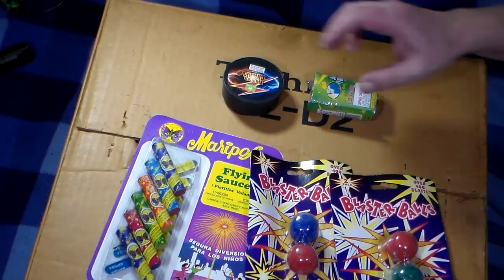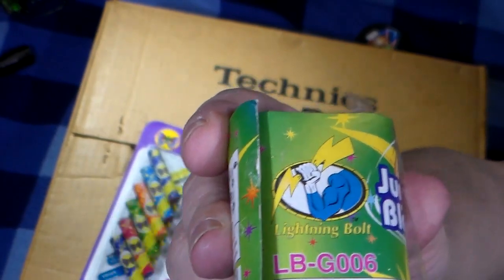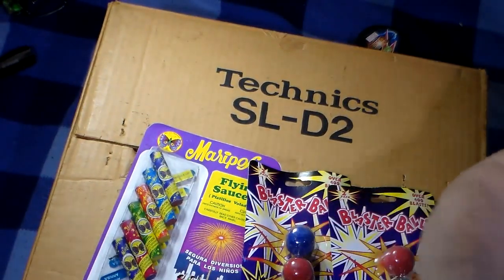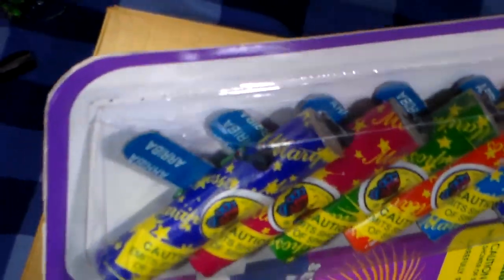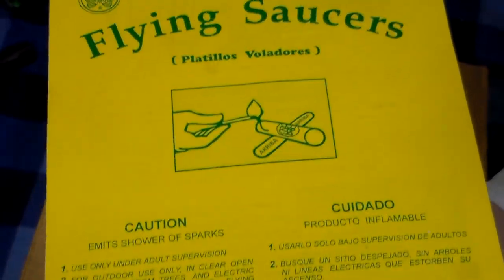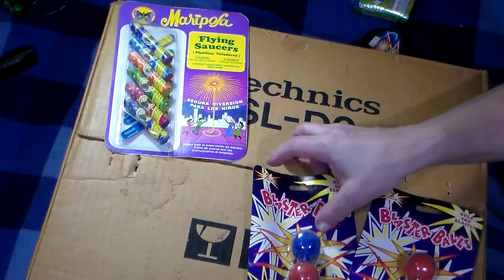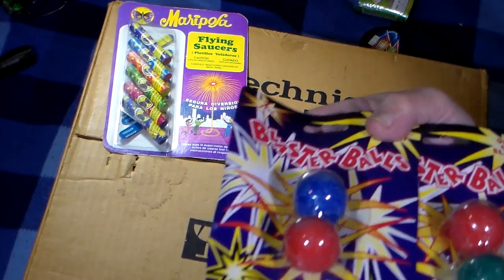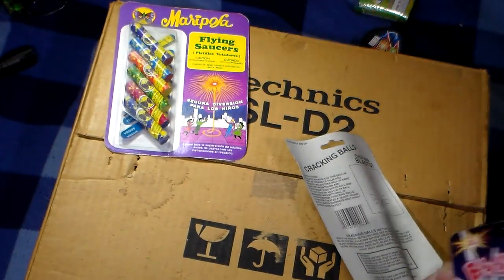A LOOK AT SOME NOVELTIES (no demos yet)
BLASTER BALLS, FLYING SAUCERS AND JUMBO GROUND BLOOM FLOWER

48mn. up.